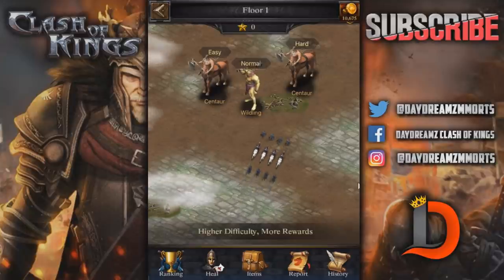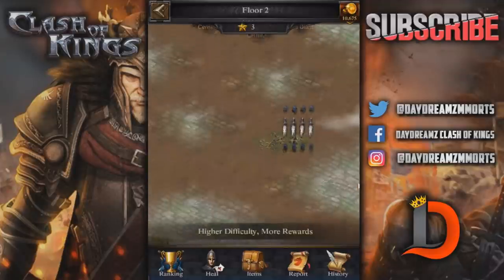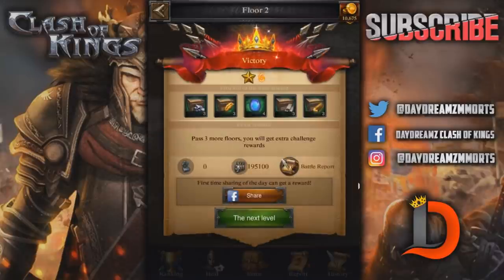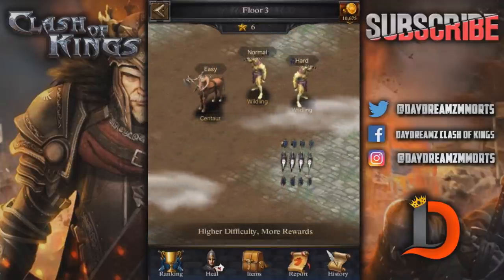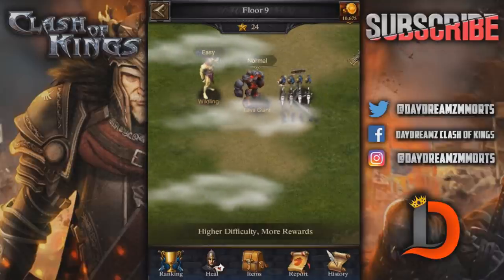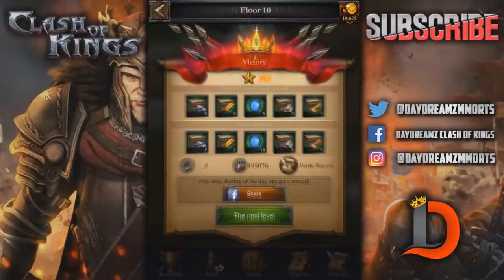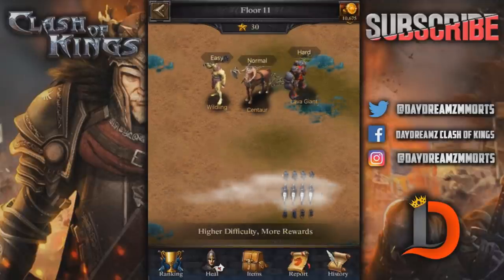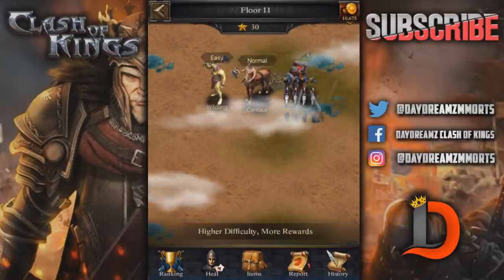THE BLUE DRAGON - CAVALRY BOOST - CLASH OF KINGS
Clash of Kings videos daily.

PartyatGibbons
Victor
Rainway
Bowz